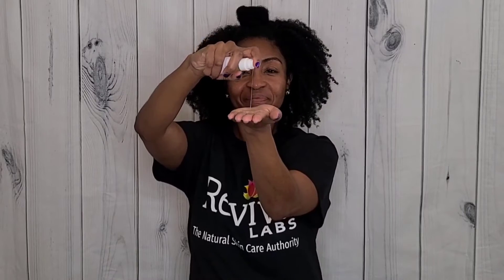LaShada demos Reviva's Retinol Serum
LaShada demonstrates Reviva Labs' Retinol Serum. Reviva Labs’ Advanced Retinol Serum includes a combination of ingredients that help to dramatically enhance the absorption of Vitamin A while minimizing sensitivities and irritation. The appearance of wrinkles and fine lines are reduced, moisture and elasticity is increased, and your complexion is glowing and younger looking too.